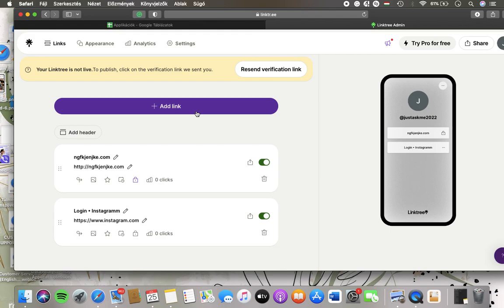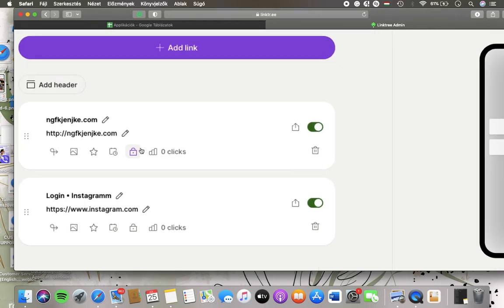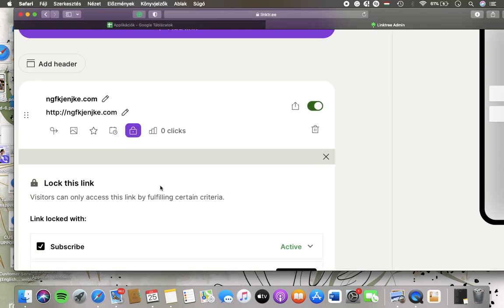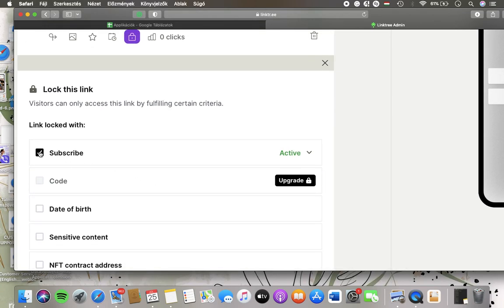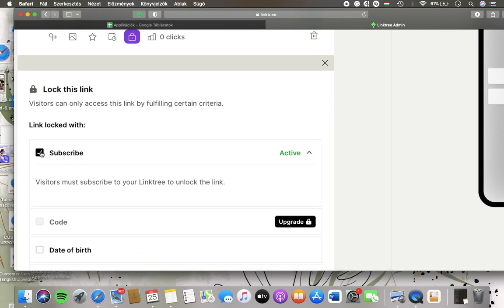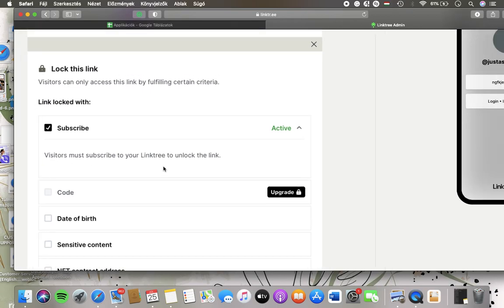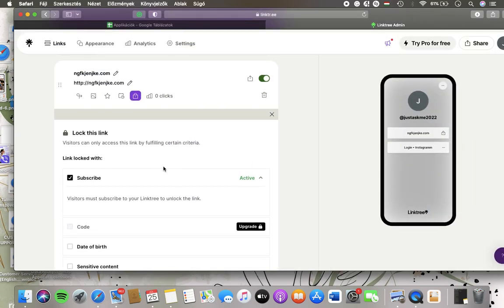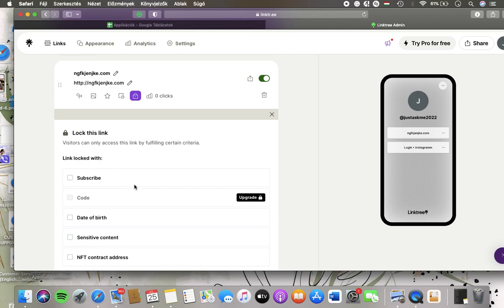How to lock a link with subscription on Linktree?